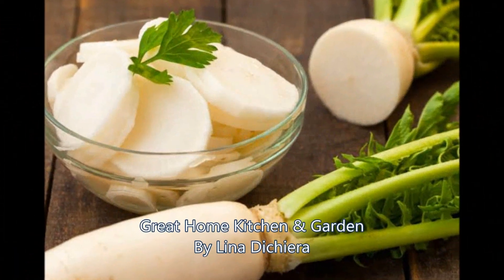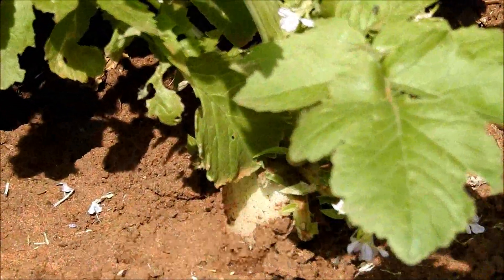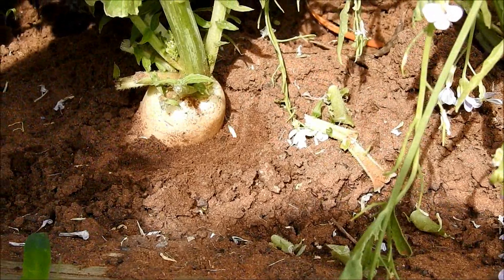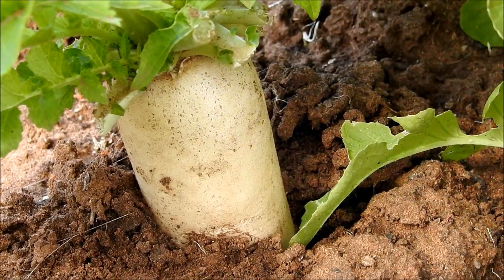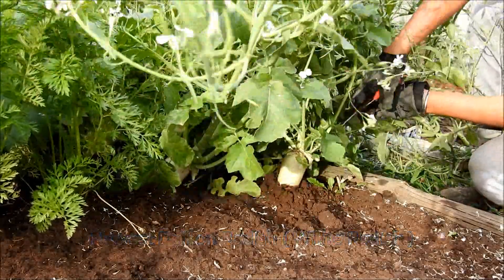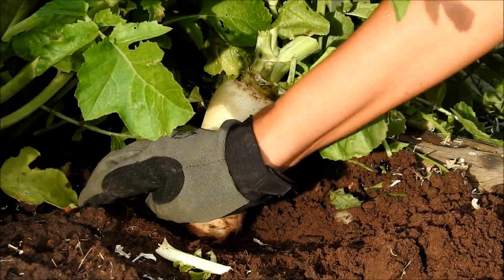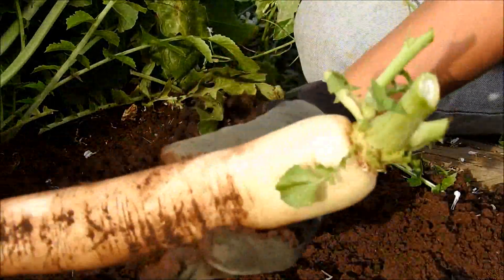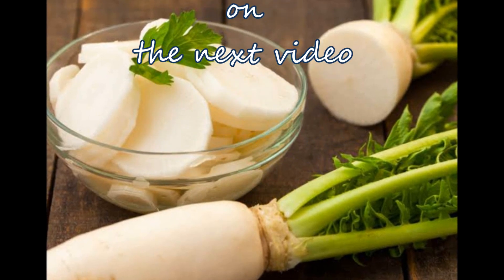Harvest Daikon Radish | White Radish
To see detail how that I pick daikon radish from my backyard garden

Hope you like my video and give thumbs up
and see you on next video

Great Home Kitchen & Garden
By Lina Dichiera